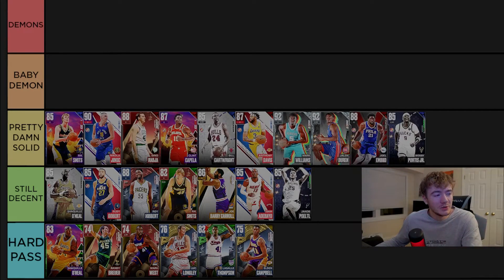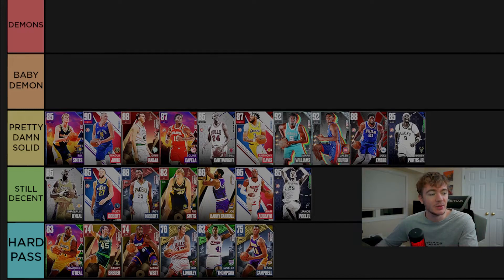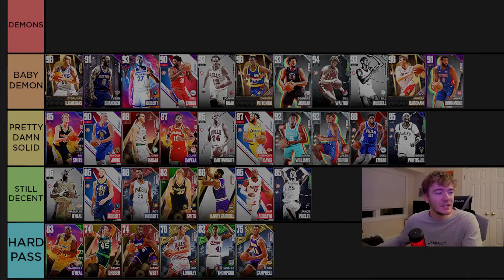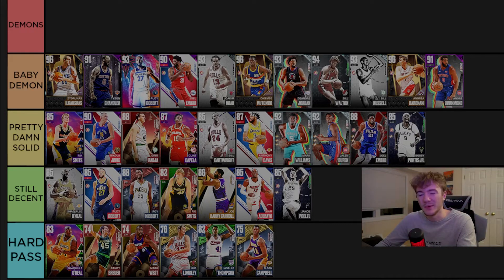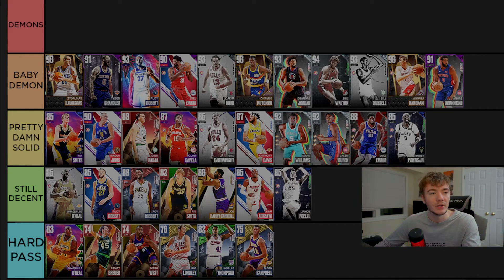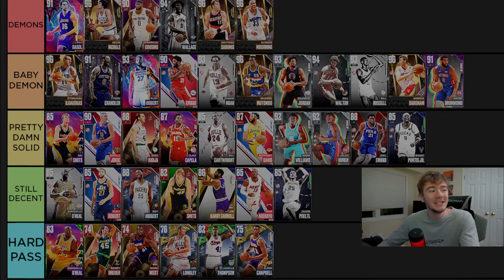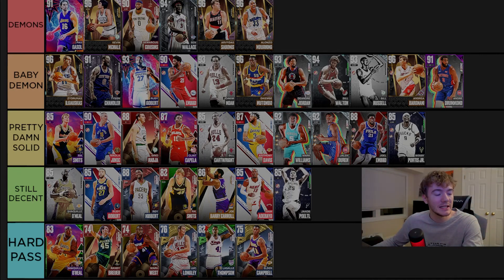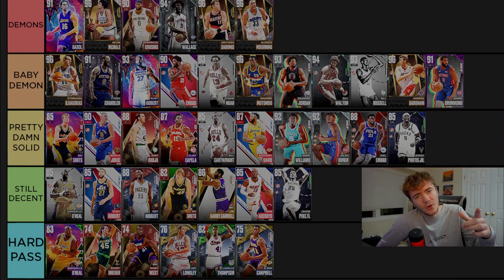Nba 2K23 MyTeam Best Centers Tier List!!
Centers Tier List 2K23 - Nba 2K23 Centers Tier List

Nba 2K23 MyTeam Best Centers Tier List!! Last year you guys loved the tier lists so we are back with them in nba 2k23 myteam. So for the first part we are doing the best Centers tier list in nba 2k23. In this video we will be going over some of the best Centers in 2k23 myteam as well as some of the worst Centers in nba 2k23 myteam and everything in between. This video will rank all of these Centers in one big list so you can better see which is the best for you. Nba 2k23 Centers tier list.

If you guys liked this video or found it informative please leave a like down below, comment what may still have some questions on and subscribe if you guys are new we are on that road to 13,300 subscribers. Hope you guys have a great rest of your day and I'll see yall in the next video.